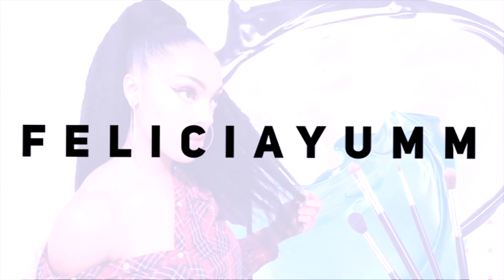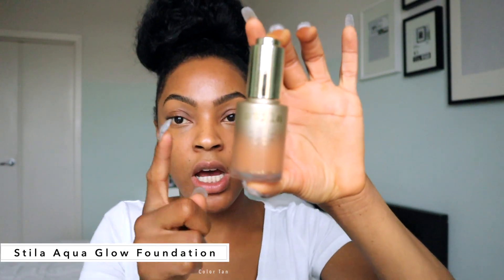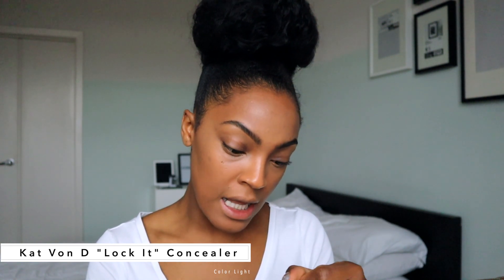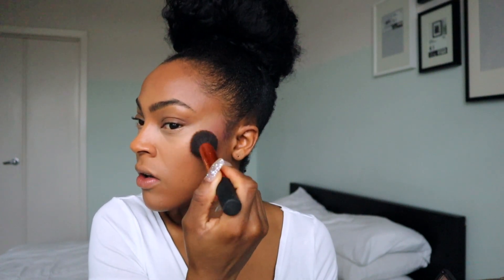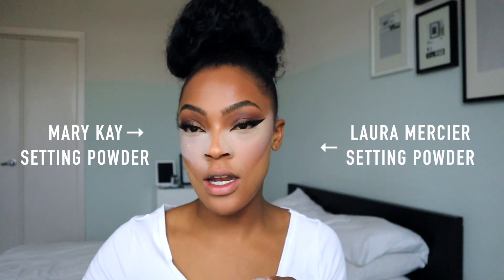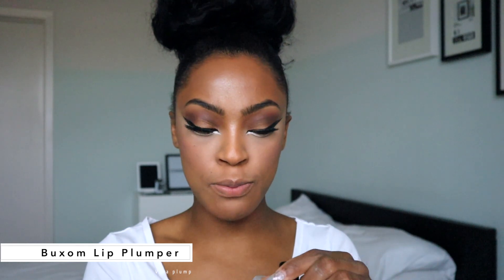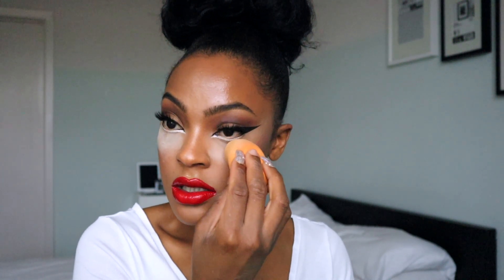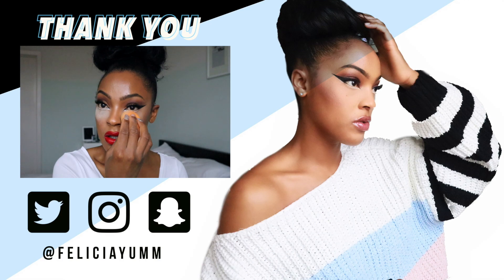Red Lip Sultry Beat + Conceal Hollow Undereyes + Laura Mercier vs Mary Kay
Hey babes! I told you that I had more coming! *pats self on back* This YT life aint easy, but I love a challenge! Today i'm serving a slight beat. Nothing too serious. In this video I display how I conceal my hollow dark eyes as well as do a face off with Laura Mercier setting powder VS Mary Kay loose powder 🤔 which one we rocking with?!

I GOTTA BE HONEST: This video was intended to teach how to cover hollow dark under eyes, but as I began to edit I noticed that they were still somewhat noticeable, so I will be doing an updated version of this video very soon (as i'm still learning new techniques myself 😊, Thank you guys for your patience)

Note: This was recorded previously, and my techniques have been rapidly changing! as I'm learning so many new makeup skills, so be sure to subscribe so you can ride along this never ending blossoming journey with me. My channel welcomes beginner, moderate, and intermediate makeup lovers!

PRODUCT 🗣 MIA ADORA Multi-Tone Bronzer + Highlighting Palette or Amazon

Thank you all so much, ENJOY 😘